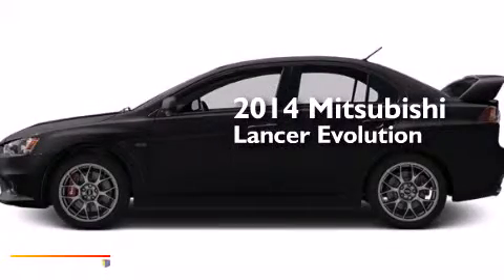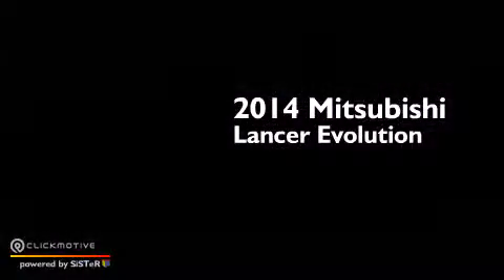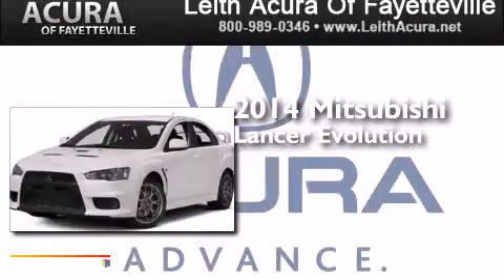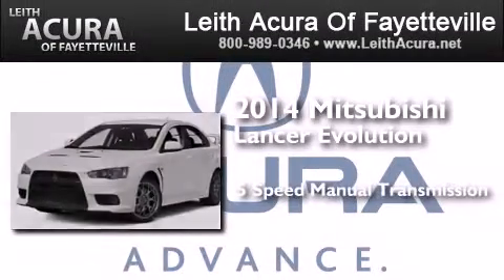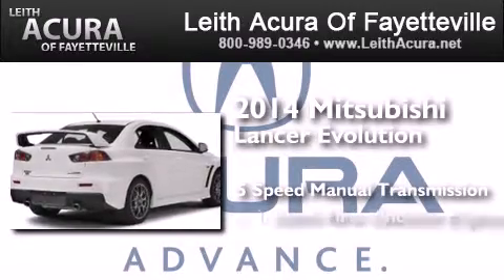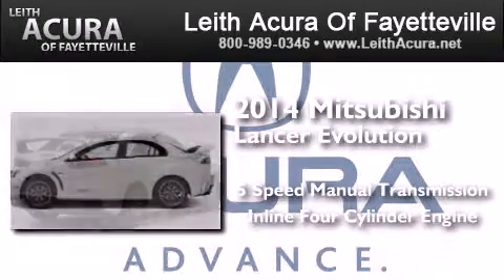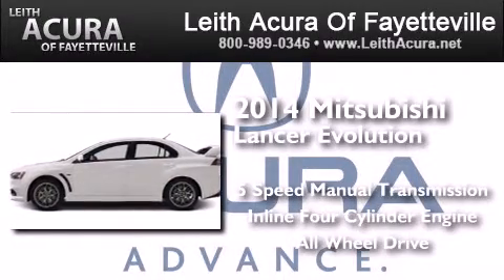2014 Mitsubishi Lancer Evolution Fayetteville North Carolina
We have been honored to serve the Fayetteville North Carolina area , we promise that your experience at our dealership will exceed your expectations ! Year : 2014 Make : Mitsubishi Model : Lancer Evolution Engine : Intercooled Turbo Premium Unleaded I-4 2.0 L/122 Trans . : Manual Exterior : Phantom Black Pearl Leith Acura of Fayetteville 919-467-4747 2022 Skibo Rd Fayetteville , North Carolina 28314